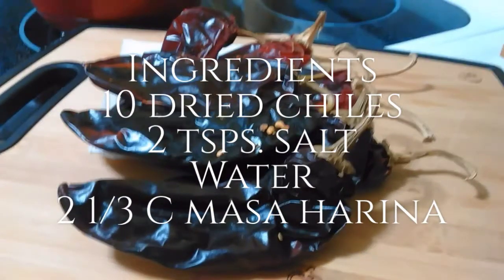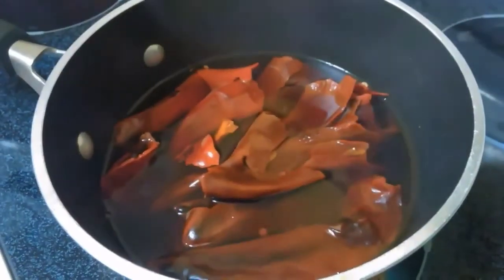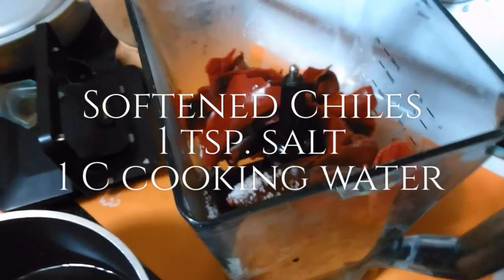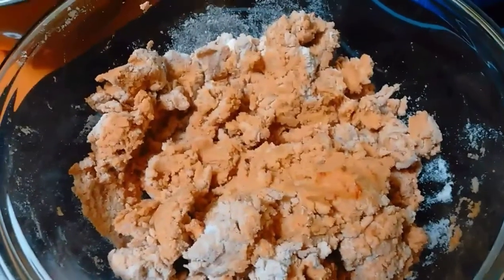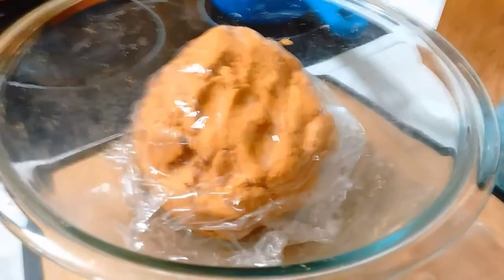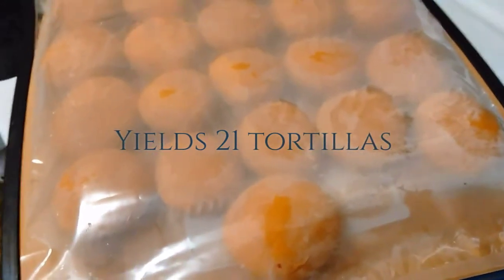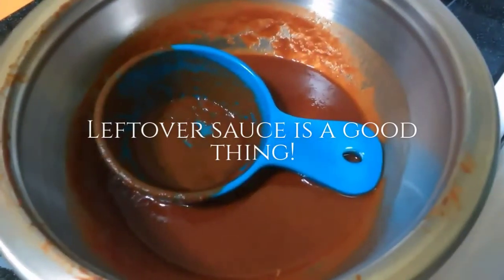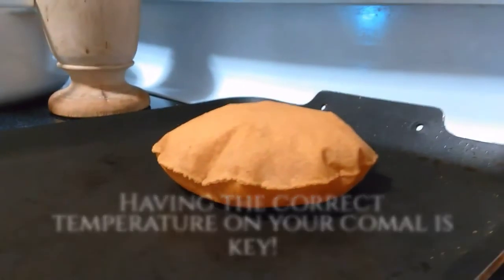Tortillas Rojas-Red Chile Corn Tortillas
Red chile infused corn tortillas that you can easily prepare at home! Tortillas rojas, ready for tacos and enchiladas! The following link will take you to the tortilla recipe.